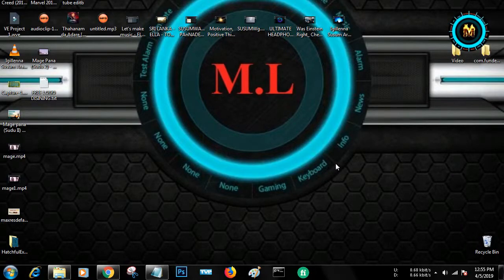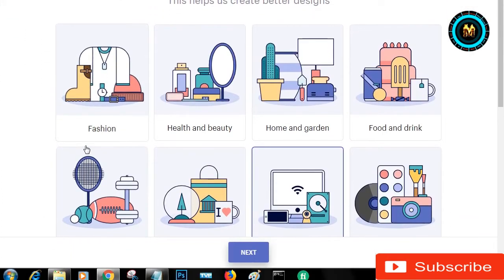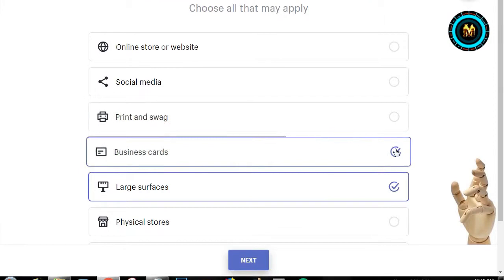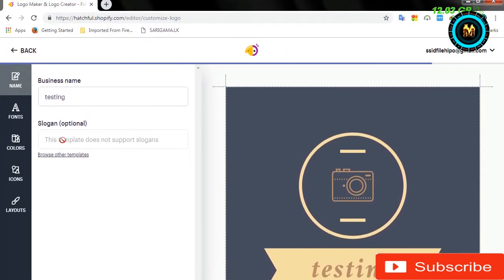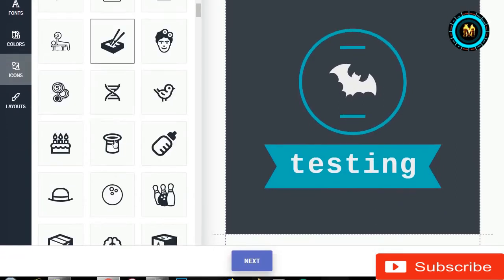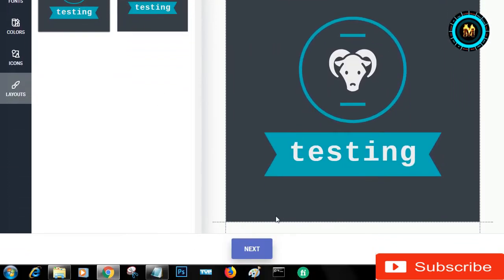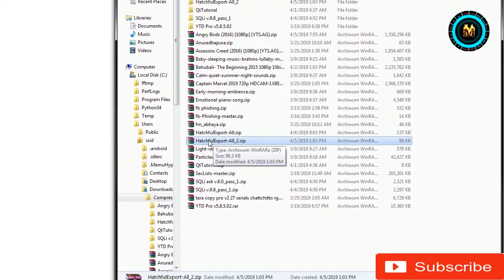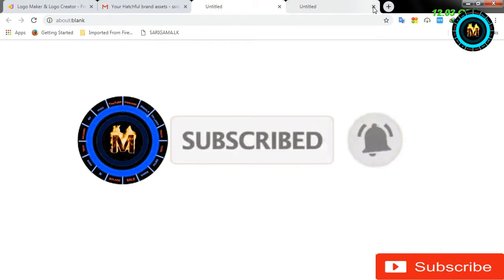විනාඩි කීපයකින් තමන්ටම කියලා LOGO එකක් - Create one's own logo in one minit